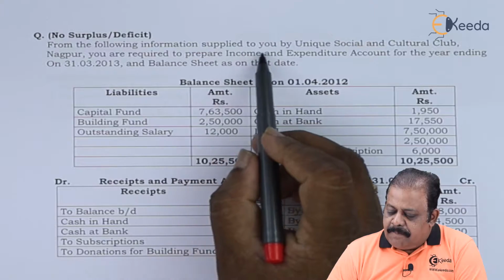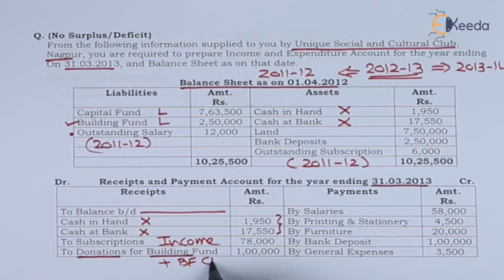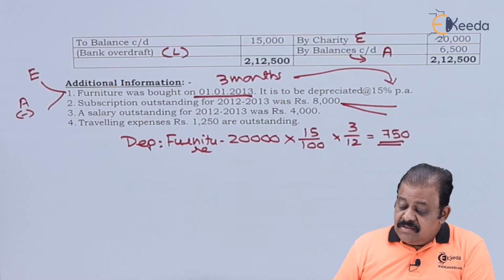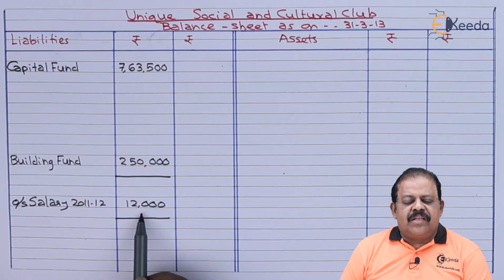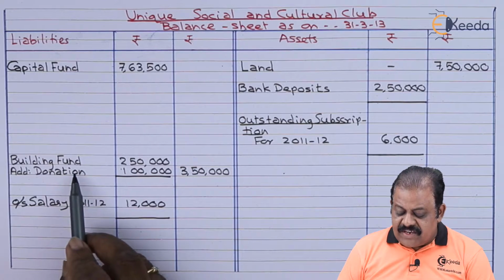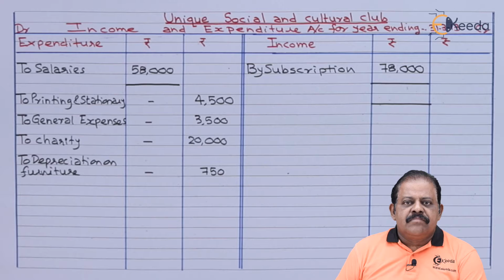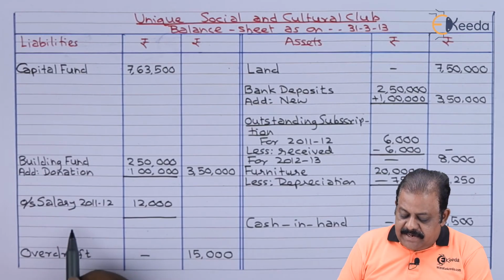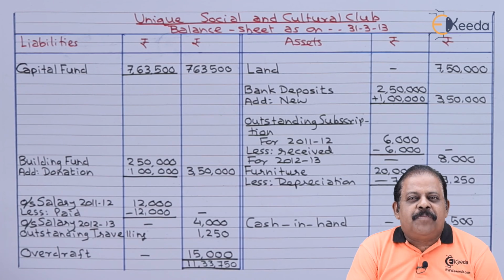No Surplus or Deficit - Not For Profit Organisation - Book Keeping and Accountancy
No Surplus or Deficit Video Lecture From Not For Profit Organisation Chapter of Book Keeping and Accountancy Subject For TYBCOM Students.

Not For Profit Organisation in hindi
Not For Profit Organisation hindi videos
Not For Profit Organisation video tutorials
Not For Profit Organisation video lectures
Ekeeda Commerce

Happy Learning : )